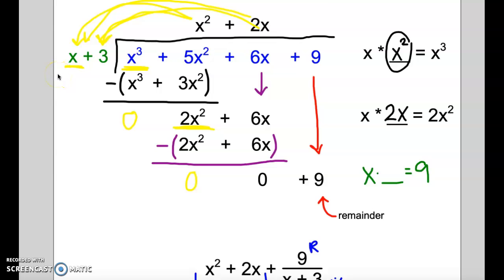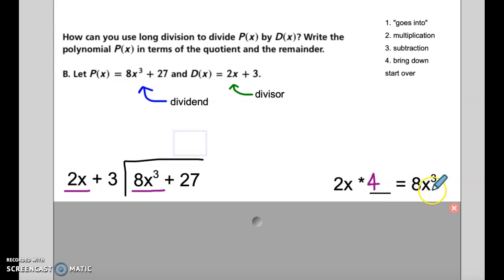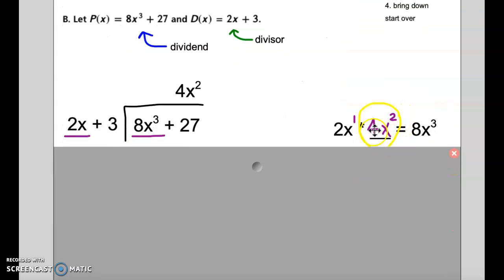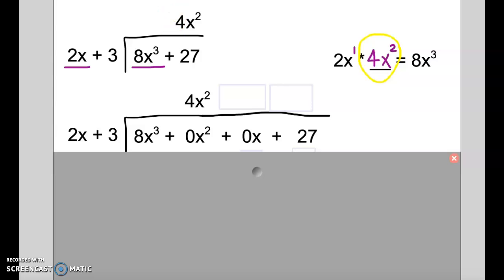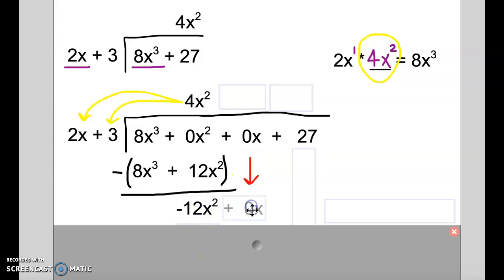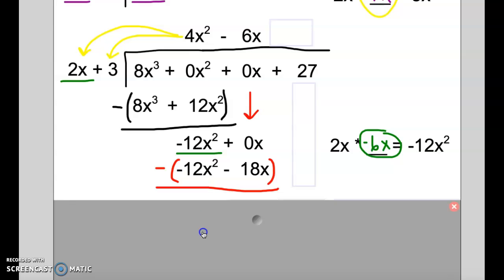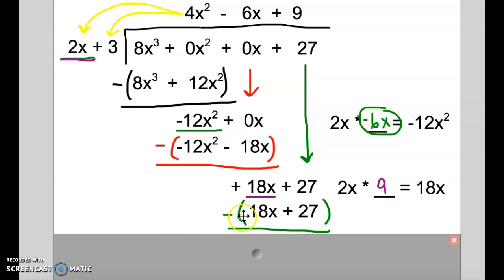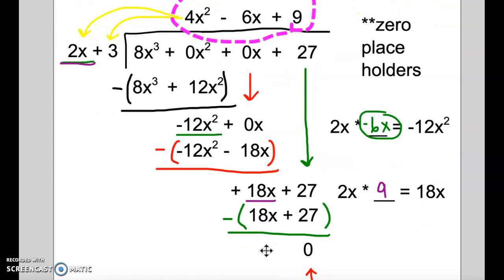Algebra 2 CP - 3.4 Part 2